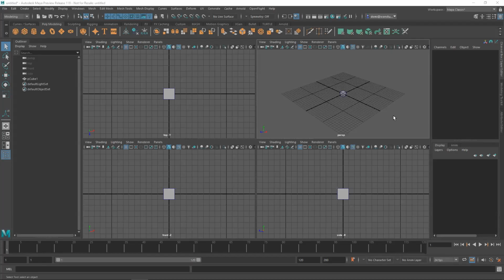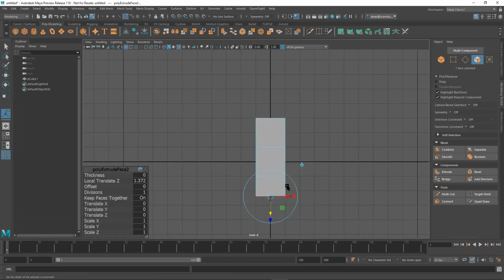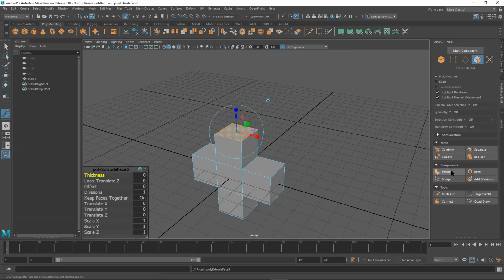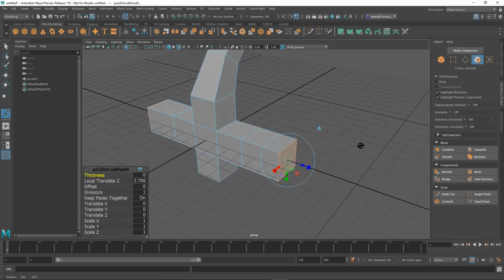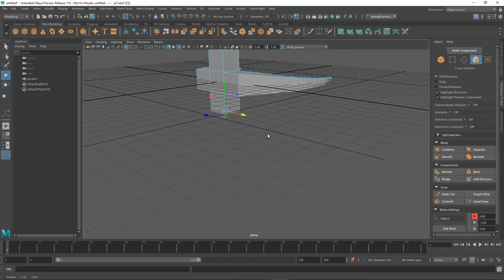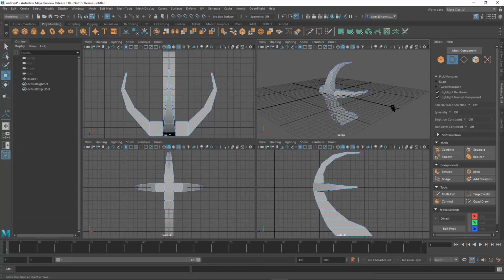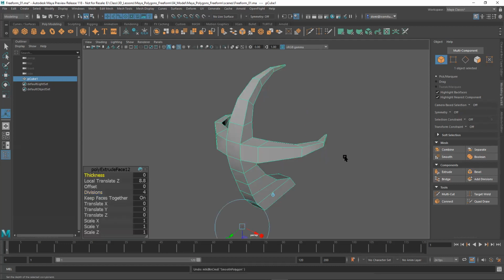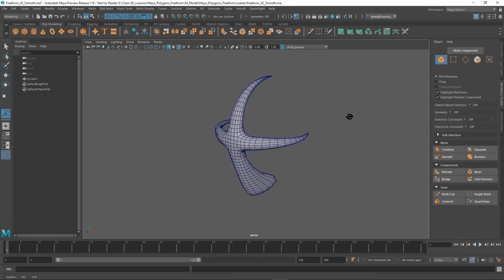Polygon Freeform Extrusion Modeling